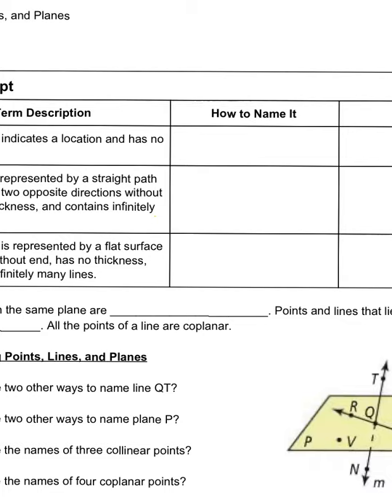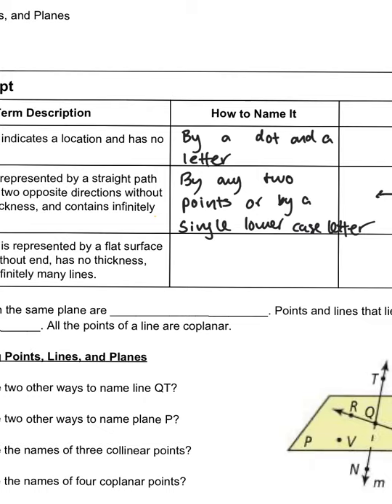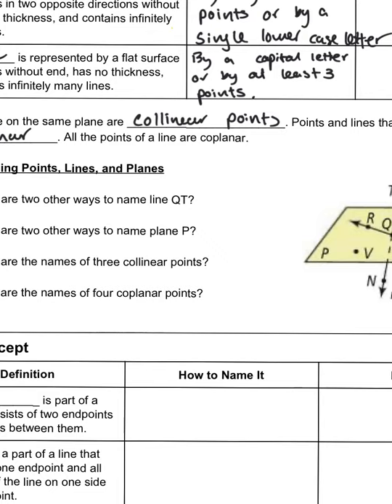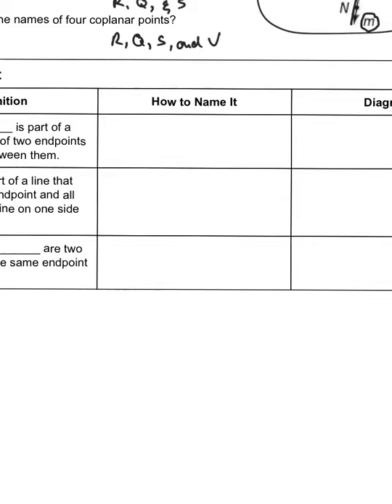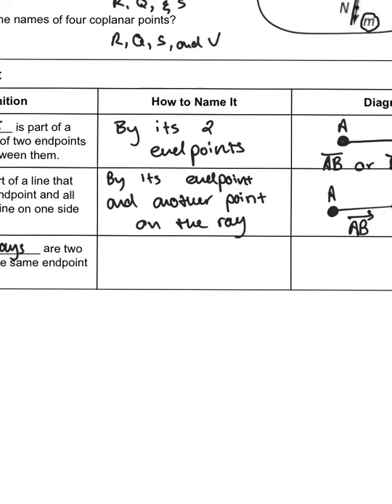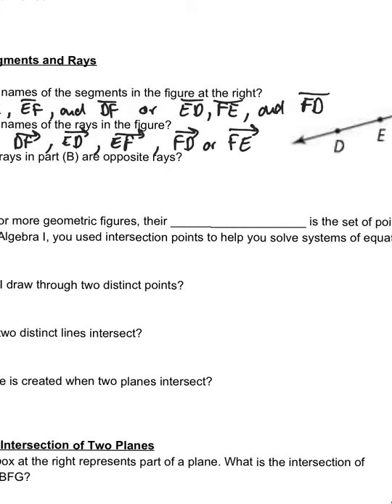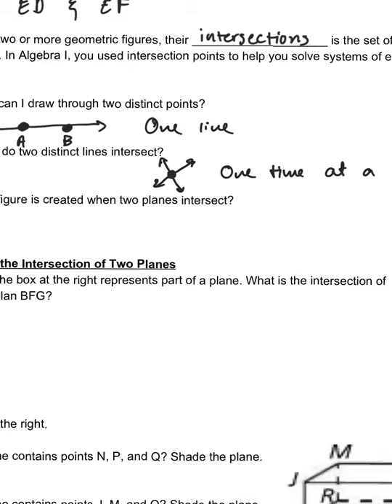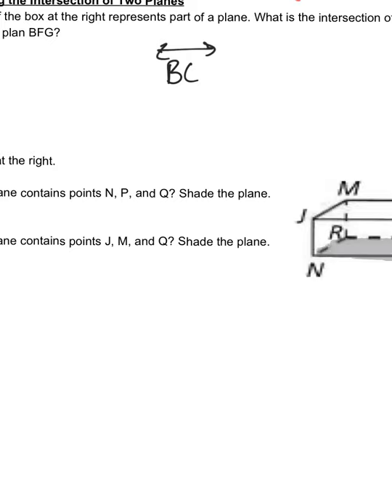1.2- Points, Lines, and Planes